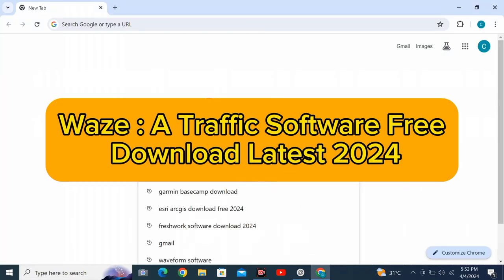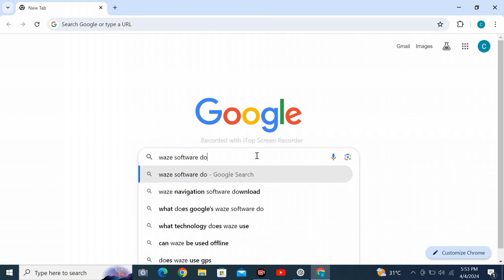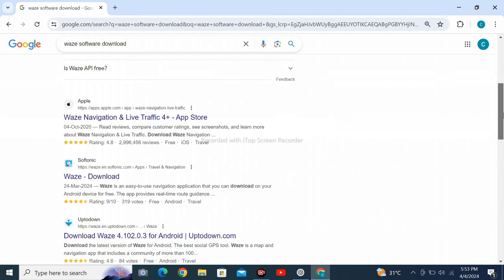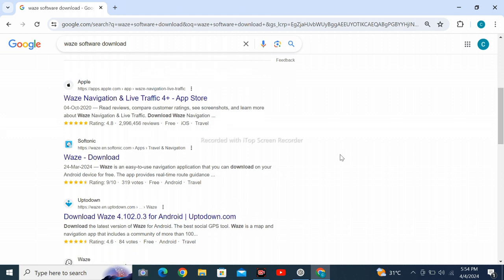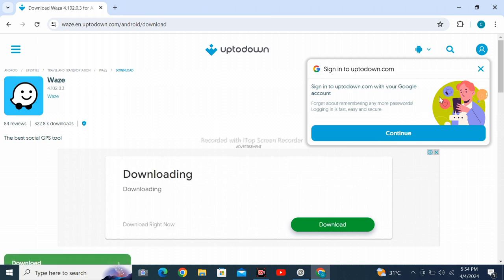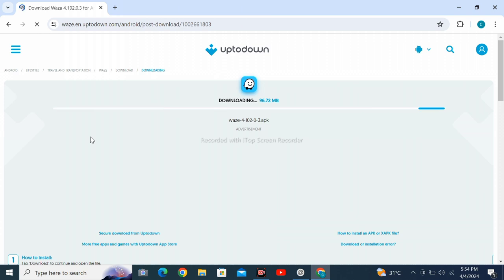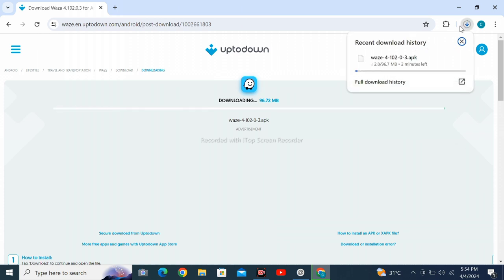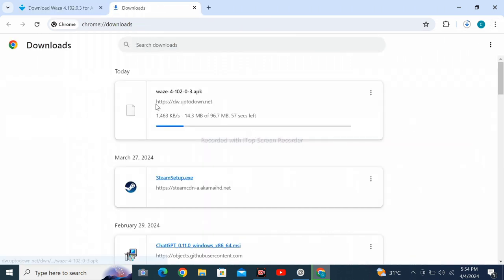Waze A Traffic Software Download Latest 2024